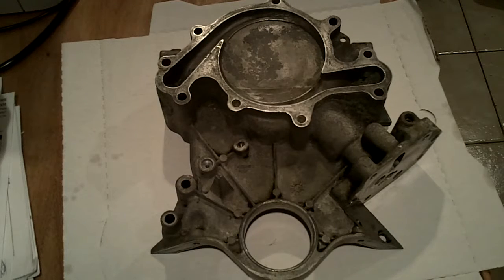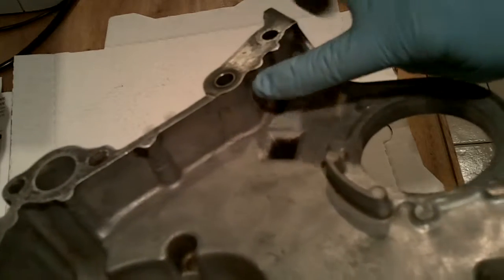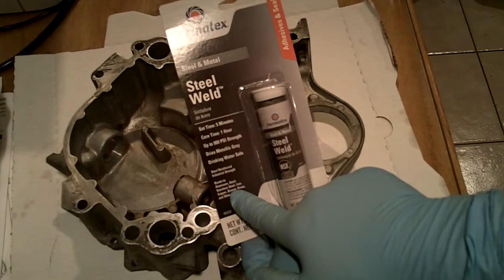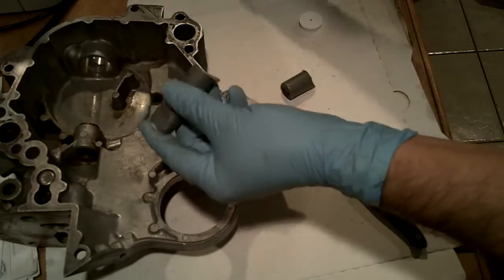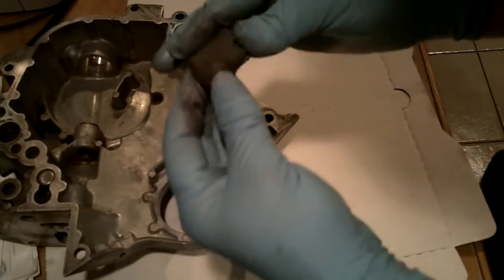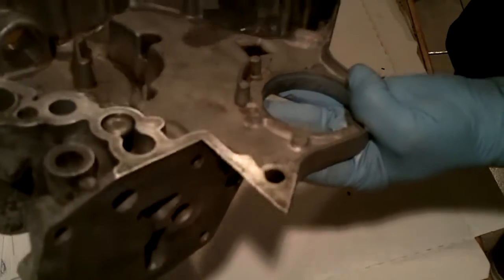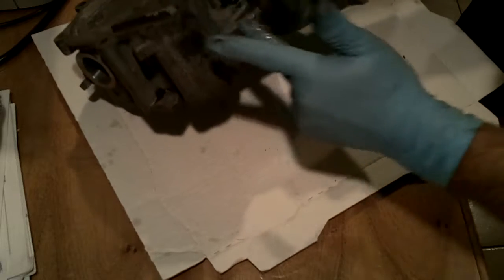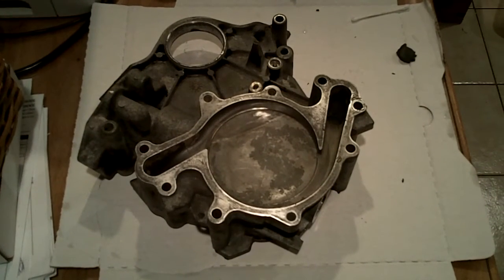Fix an Engine Crack with Epoxy Putty? Will it work? Ford Mustang Timing Cover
I hope I don't regret this! My mustang has a bad oil leak from the timing chain cover. After a lot of work to get the cover off, and then about two hours of cleaning it, I discovered a crack. In this video I will attempt to repair it with Permatex Steel Weld #84332 (you can get it Do you think this will work? Or is an automobile engine too risky for this? Am I taking a foolish chance? Let me know what you think.